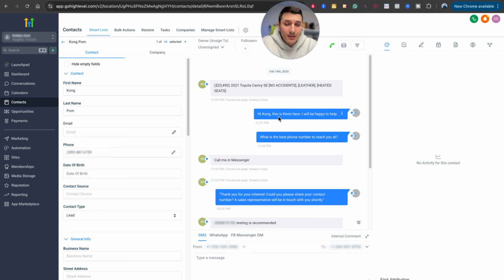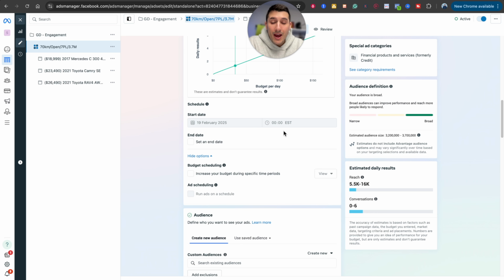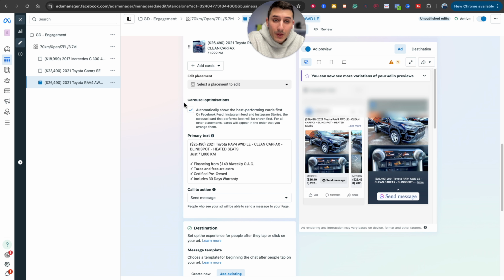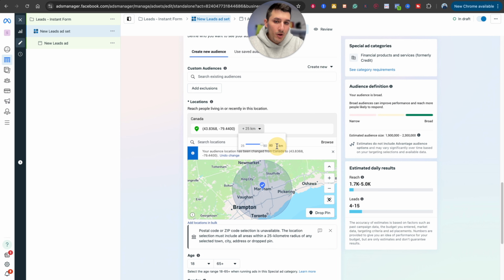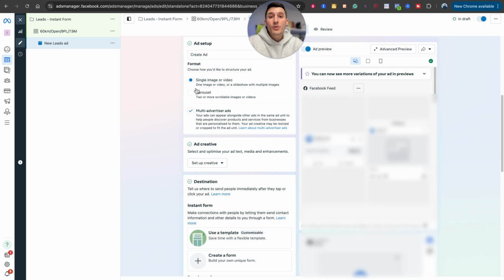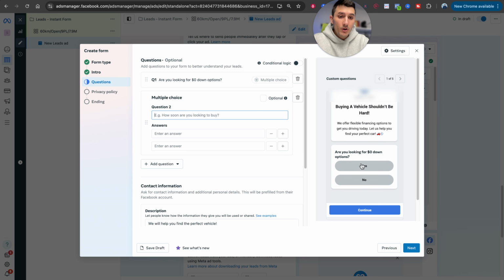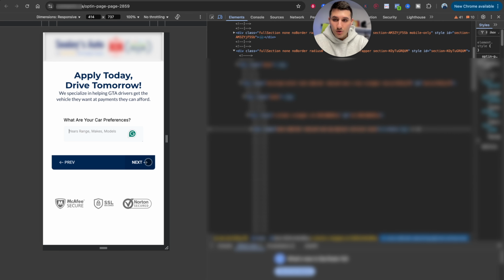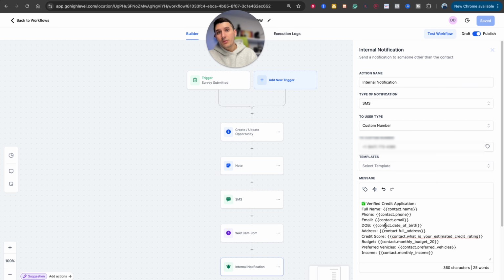Best Facebook Ads For Car Dealerships 2026 (FULL Setup + Templates)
Want to generate more leads and sales for your car dealership in 2026? Whether you're a dealership marketing agency, a car salesman, or a finance manager, this video will show you the best-performing Facebook Ads for car dealerships that you can literally copy and paste.

What You’ll Learn in This Video:
✔️ The best Facebook ads for car dealerships that are proven to convert in 2026
✔️ High-performing ad templates you can use for your dealership or clients
✔️ Step-by-step setup inside Facebook Ads Manager (so you don’t waste money on bad ads!)
✔️ How to generate exclusive, high-quality car buyer leads with Facebook & Instagram Ads
✔️ How to sync Facebook leads with your CRM for automated email & SMS follow-ups

✅ Independent car salesmen who want more leads & test drives
✅ Finance managers looking to attract more auto loan applicants
✅ SMMA owners helping local dealerships scale with Facebook Ads
✅ Beginners who want to start a local lead gen agency and land car dealership clients

Why Are Facebook Ads So Powerful for Car Dealerships?
✔️ Increased visibility – Get in front of thousands of potential car buyers daily
✔️ Lead generation on autopilot – Build a system that delivers leads 24/7
✔️ Affordable cost per lead – Stop wasting money on traditional advertising
✔️ Target the right audience – Facebook's data lets you reach ready-to-buy customers

Key Facebook Ads Strategies Covered in This Video:
🔹 Lead form ads vs. Messenger ads – Which one works best?
🔹 The exact ad copy & images that convert best for car dealerships
🔹 How to optimize your Facebook ads for the lowest cost per lead
🔹 Automating follow-ups so you never lose a potential car buyer

Why You Need a Lead Gen System for Your Dealership or SMMA Clients:
👉 If you’re a car dealership owner, salesperson, or running an agency, having a predictable lead generation system is key to closing more deals and growing your business. In this video, I’ll show you how to set up a complete A-to-Z system that delivers consistent, high-quality leads directly to your CRM, ready for follow-ups.

How to Scale a Car Dealership Marketing Agency:
👉 Car dealerships are one of the best niches to land clients in 2025. They need high-quality leads, and Facebook Ads provide predictable results when done right. This video gives you everything you need to get your first dealership client and deliver results!

⏱️ VIDEO CHAPTERS ⏱️
0:00 - Intro
0:23 - New Client (Small Used Car Dealership)
0:32 - Results (Last 3 Days)
0:52 - Image Carousel (Keep It Running)
1:30 - How To Design It (In Canva)
1:39 - Engagement Campaign Structure (Facebook Ads Manager)
2:10 - Messenger Ad Set Structure (Facebook Ads Manager)
3:09 - Messenger Ad Structure (Facebook Ads Manager)
4:38 - Why Instant Form Leads
4:59 - Leads Campaign Structure (Facebook Ads Manager)
5:14 - Instant Form Ad Set Structure (Facebook Ads Manager)
7:01 - Instant Form Ad Structure (Facebook Ads Manager)
8:01 - Create a Form (Facebook Instant Form Setup)
10:06 - Advanced Method (Instant Form Leads)
11:12 - Big Problem And Solution (Facebook Leads)
11:30 - Lead Follow-Up Messages (CRM)
12:25 - What I Use In My Business (CRM)
13:07 - My Plans